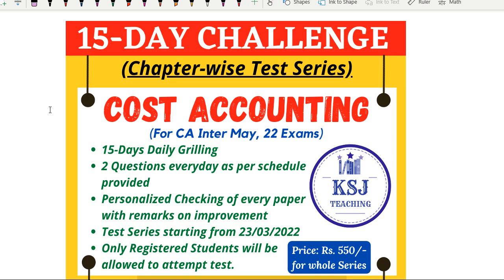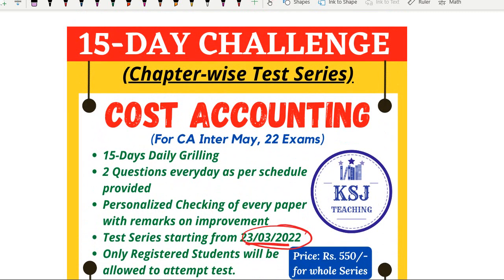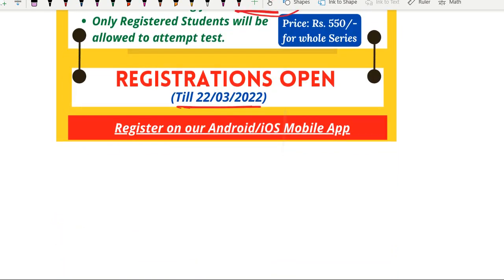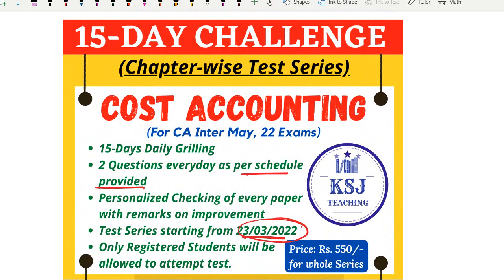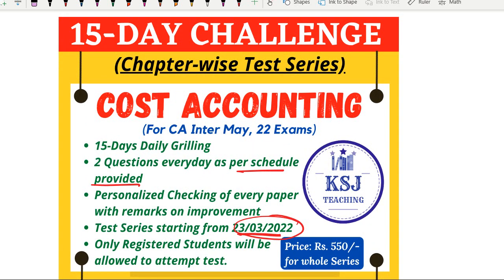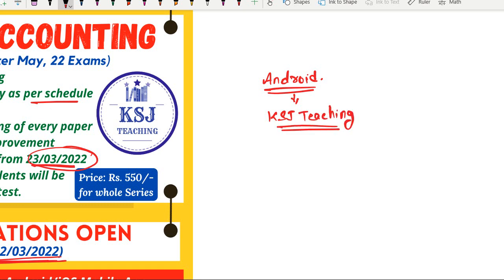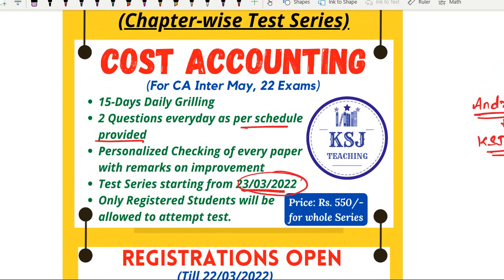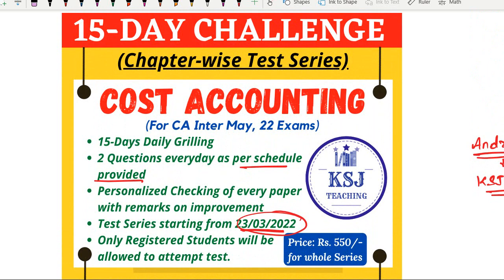CA Inter Cost Accounting Test Series for May 2022 attempt | KSJ Teaching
Cost Accounting 15-Day Challenge Chapterwise Test Series for May 2022 attempt.
Register on the Mobile app- Links given below...!!